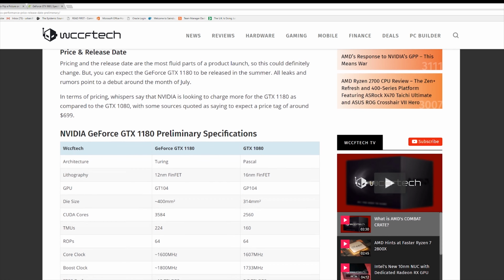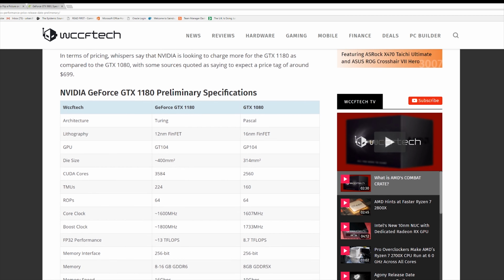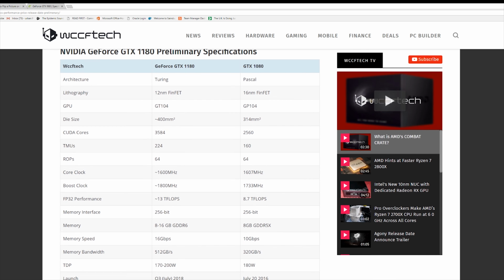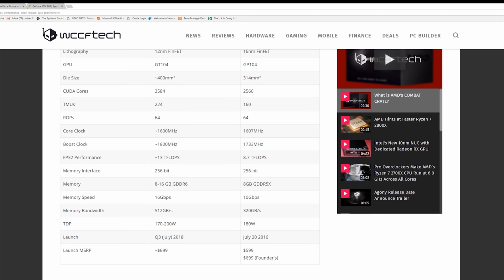GTX1180 Specs LEAKED !!!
The GTX 1180 specs have been supposedly leaked, this video takes a look them.